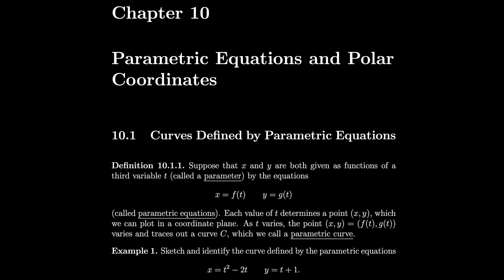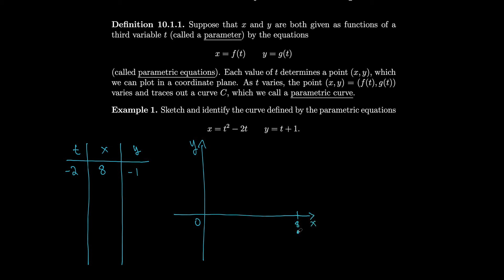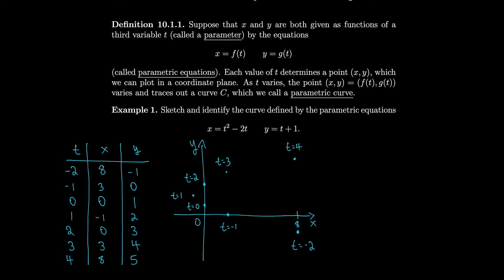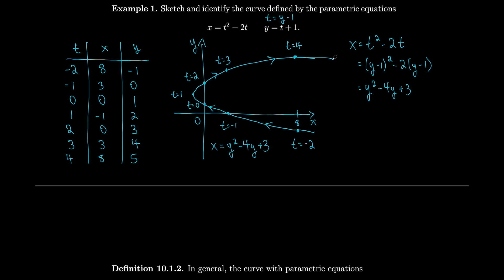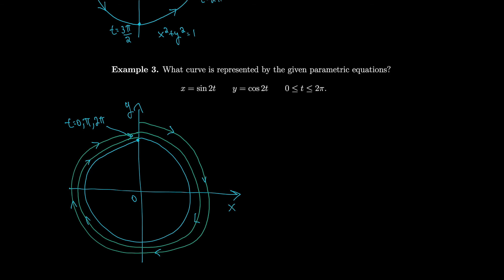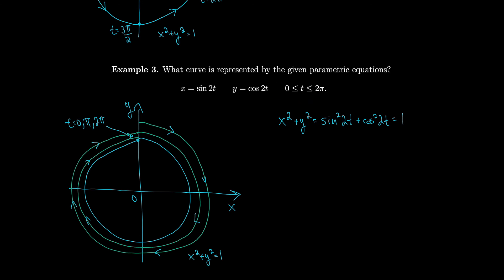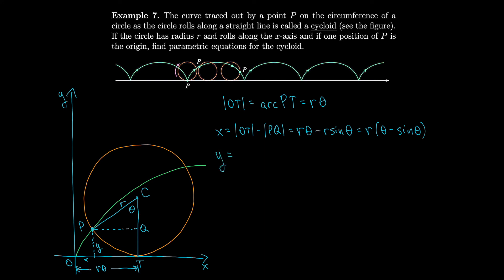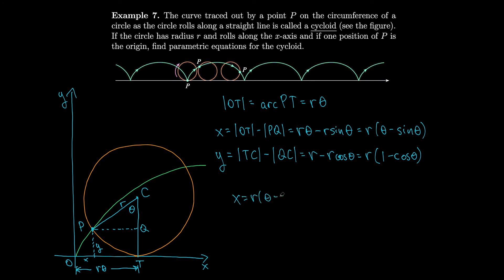Calculus 10.1 Curves Defined by Parametric Equations